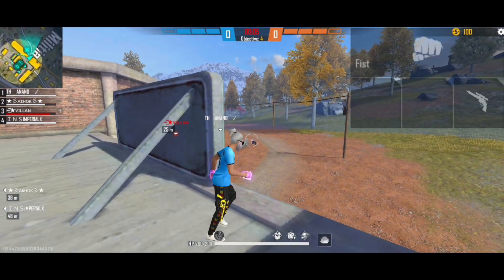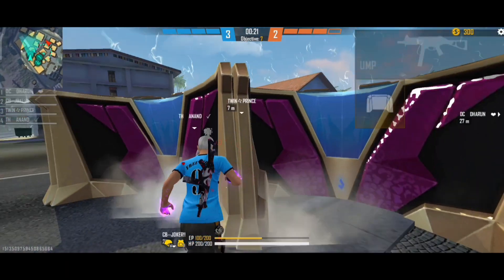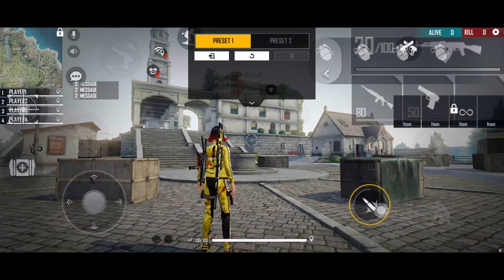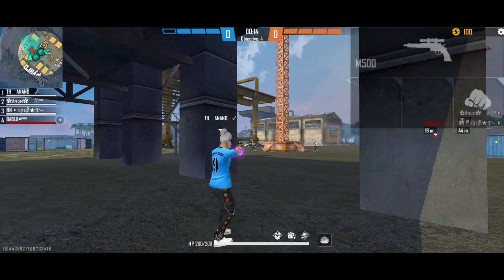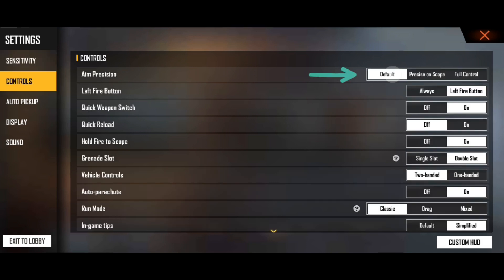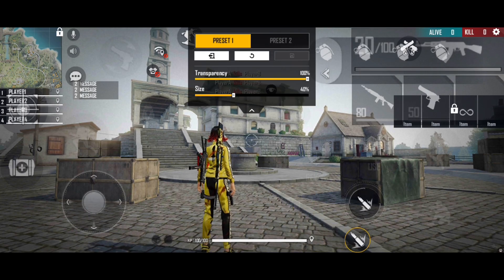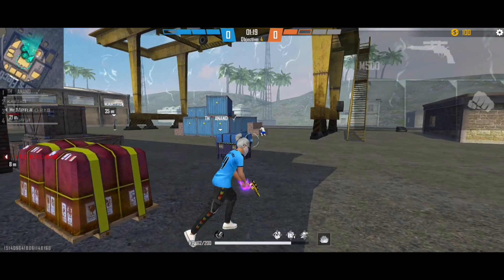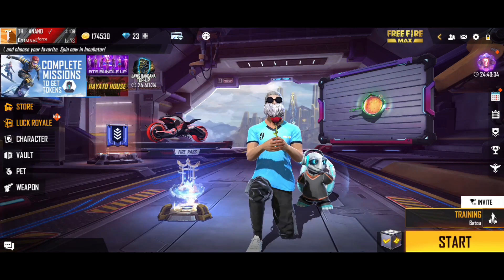How to increase accuracy in free fire tamil || Free fire headshot settings in tamil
Hey guys in this video about how to increase accuracy in free fire and free fire headshot settings and sensitivity explained in tamil

Free fire best sensitivity settings for one tap headshot 2022 tamil
Fee fire best sensitivity settings for one tap headshot
Free fire one tap headshot trick in tamil
Free fire one tap headshot trick in tamil sensitivity
Free fire 1 tap headshot trick sensitivity tamil
Free fire new event tamil today redeem code
Free fire headshot setting tamil
Free fire headshot setting tamil 2022 new update tamil
Free fire headshot setting mobile
Free fire settings
free fire one tap headshot trick in tamil easy 2022
free fire one tap headshot tamil
free fire one tap headshot sensitivity
free fire one tap headshot sensitivity 4gb ram
free fire one tap headshot sensitivity 2gb ram
free fire one tap headshot sensitivity 2gb ram tamil